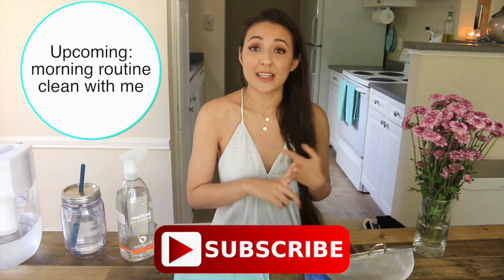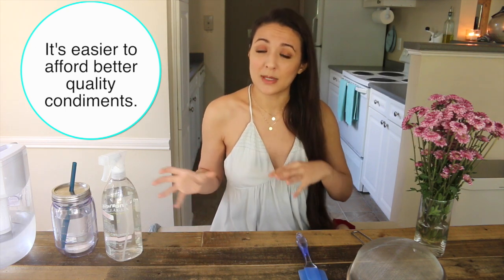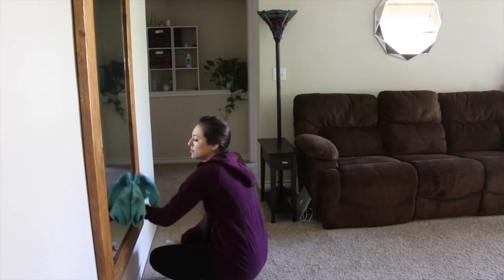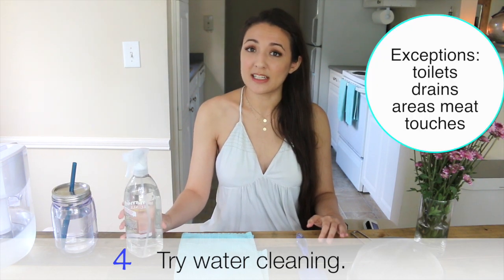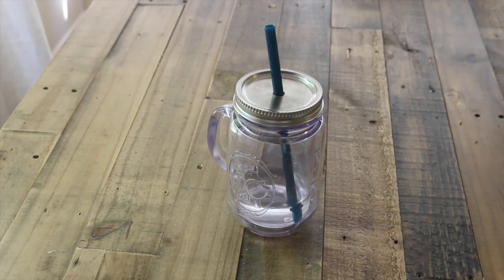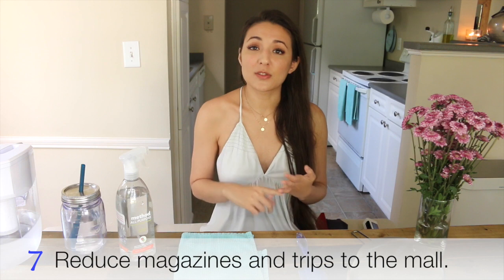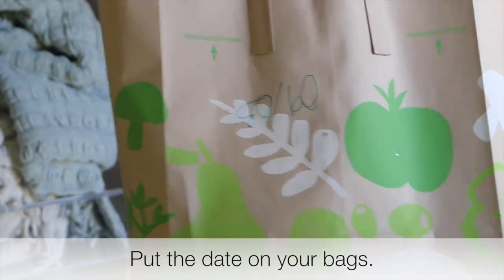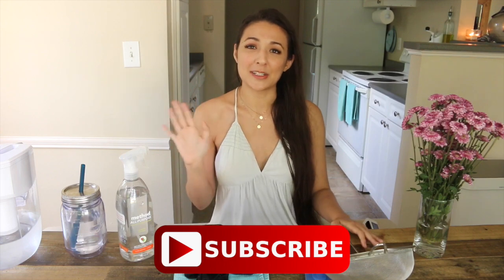Top Minimalism Lifehacks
Shown:
portable paper shredder
portable color scanner
fairy lights I love
remote light system $20
lightweight water filter
nippies pasties
insulated cup (for the exact one, Target)

(Note: If you use essential oils, you should put in an opaque bottle.)
Here are four DIY all-purpose spray options:
vinegar/water - 50/50 ratio
1/2 cup vinegar + 2 Tablespoons baking soda
2 cups hydrogen peroxide 3%, 1 tsp lavender oil in opaque bottle
1 cup water, 2 teaspoons castile soap

Recap:
0.  Fairy lights.
1.  Condiments.
2.  Endless possibilities: thin dish towels.
3.  Go portable: scanner and shredder.
4.  Water cleaning.
5.  One drink.
6.  Declutter first.  Use the most simple tools to organize.
7.  Reduce magazines/mall trips.
8.  Bag and hanger methods.
9. Simplify bras/socks.
10. Pay attention to gifts/things in sets.